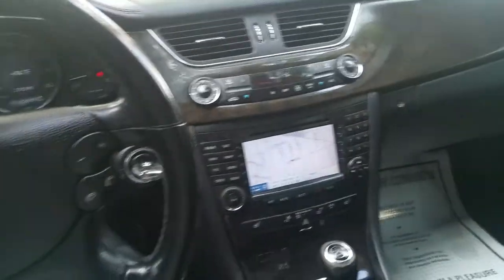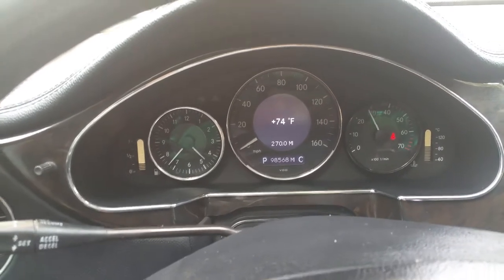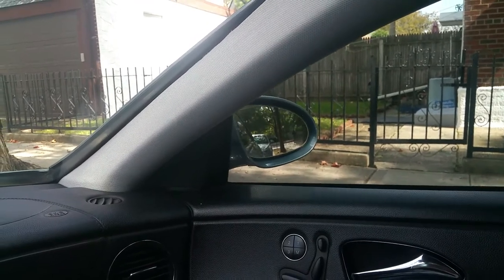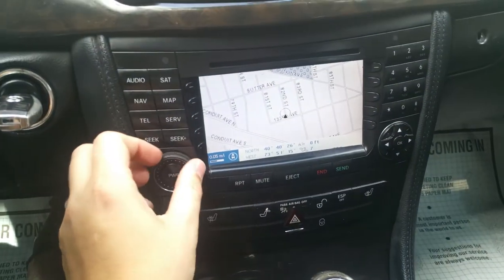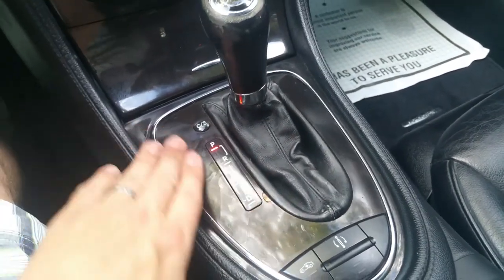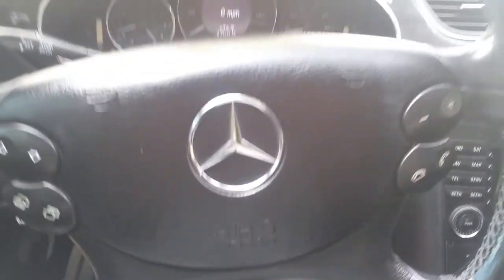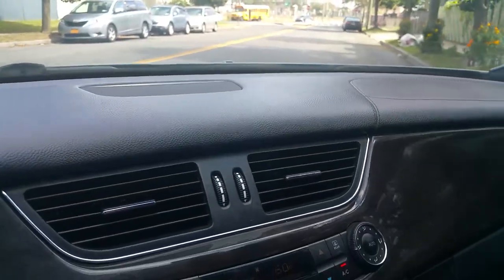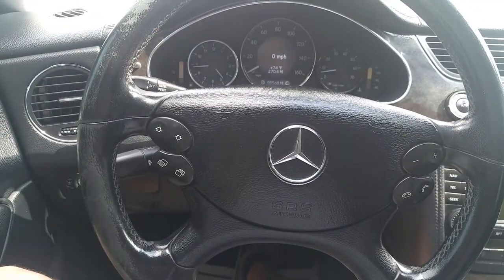2006 Mercedes-Benz CLS500 with low mileage! Demo video